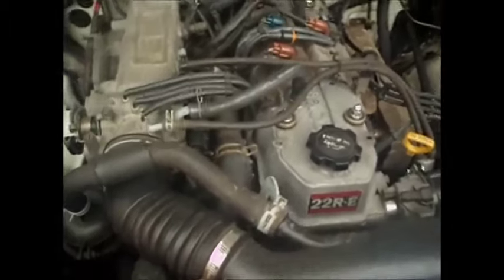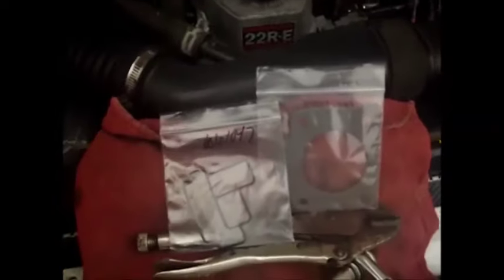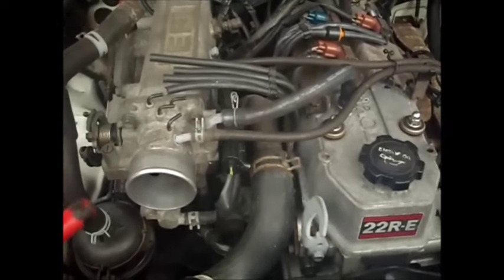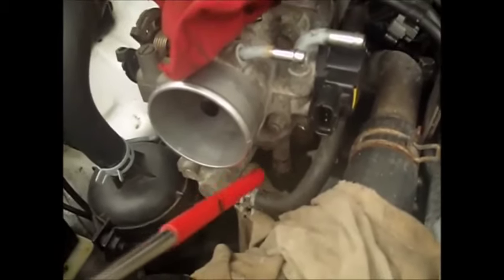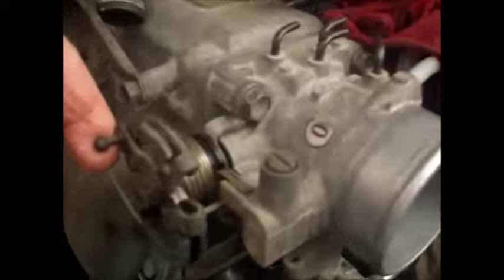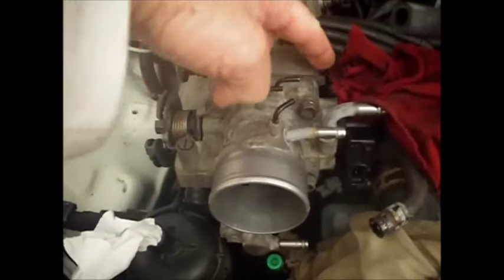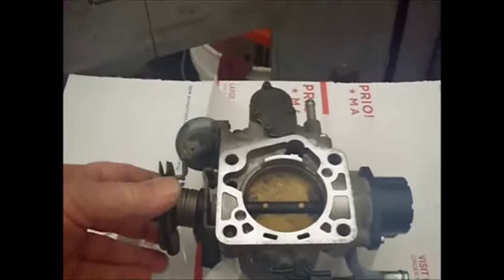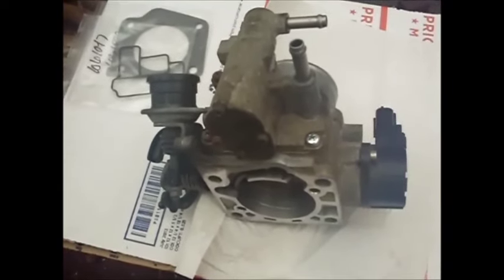Removal and Repair of 91 22re Throttle Body and Idle Control Valve Part 1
This is part 1 of a 5 part video showing the removal and repair of an Idle Air Control Valve from a 1991 22re Toyota Pickup.
The repair was done to stop a surging idle.